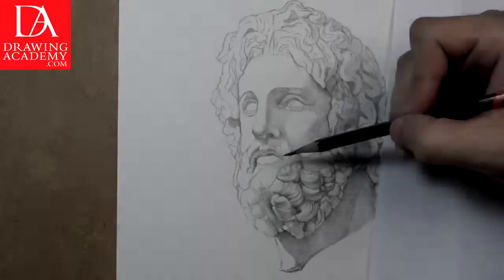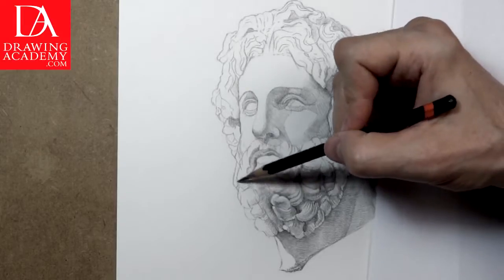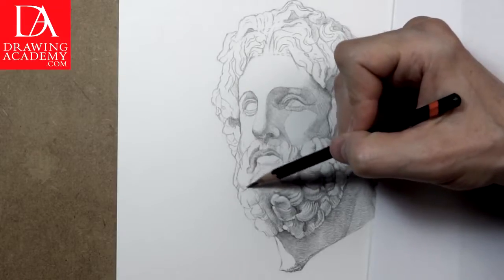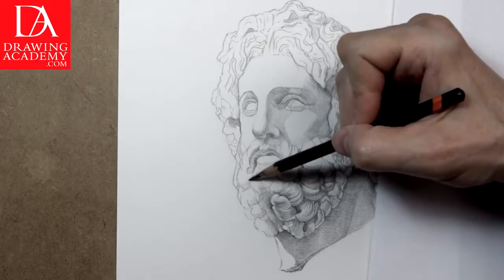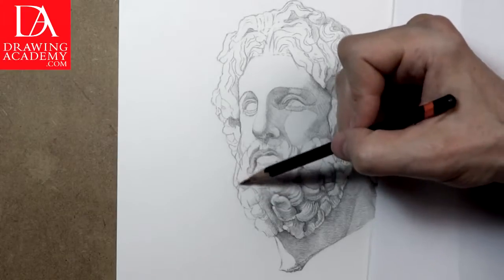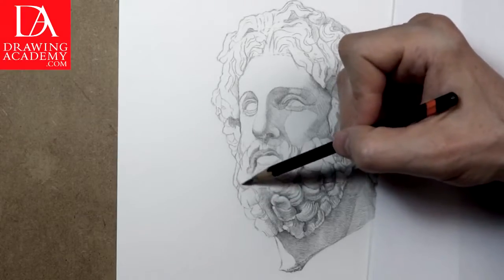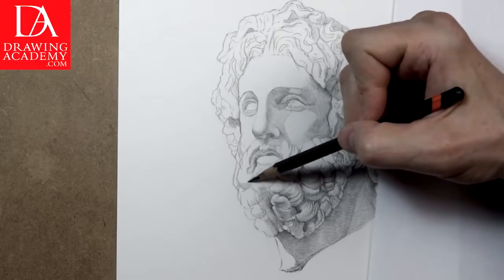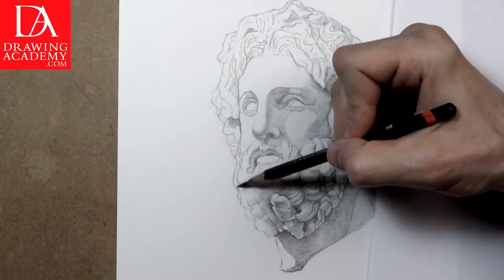How to Draw Portraits presented by Drawing Academy .com 8-3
In this video part you will discover the classical "How to Draw Portraits" approach.

Visit the DrawingAcademy.com online course to watch the full "How to Draw Portraits" video lesson.